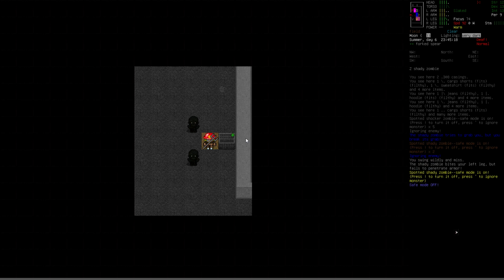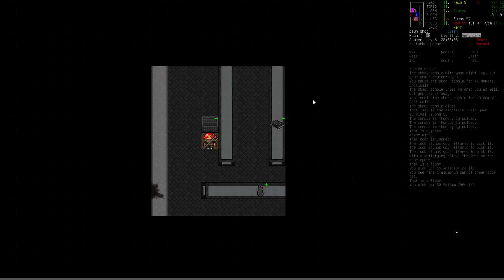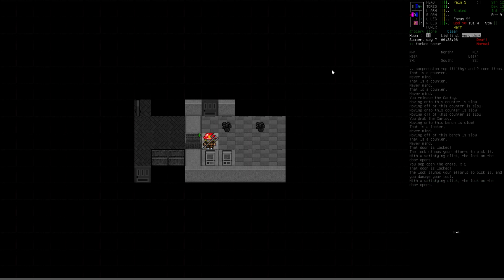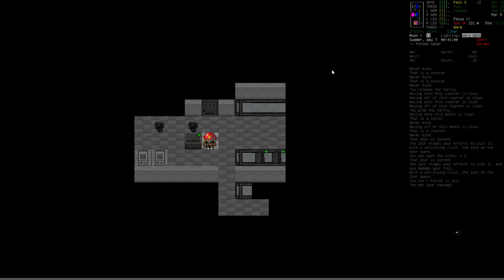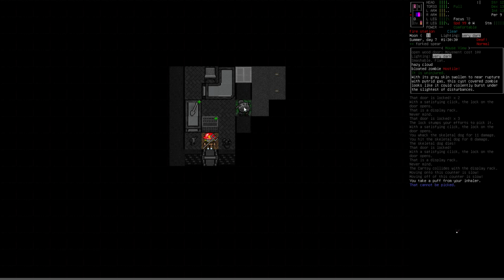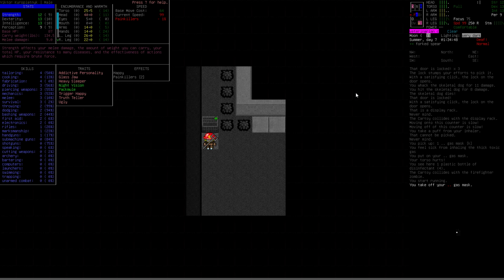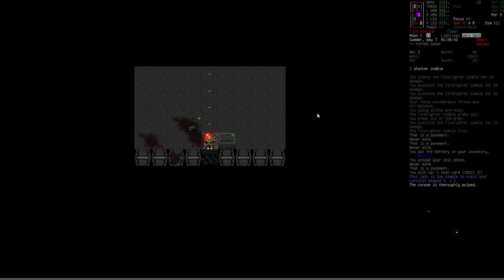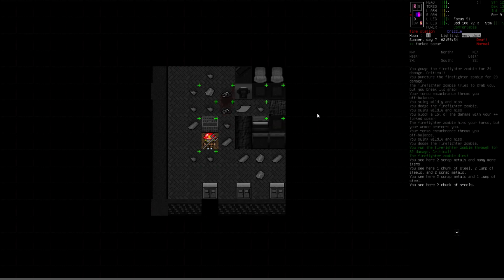Cataclysm DDA - Episode 40 - More Cool Loots!